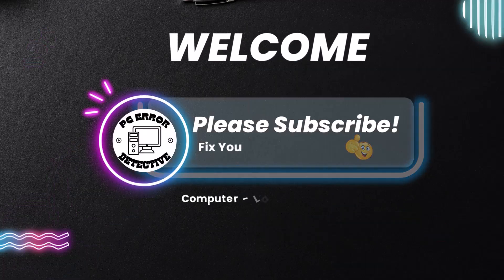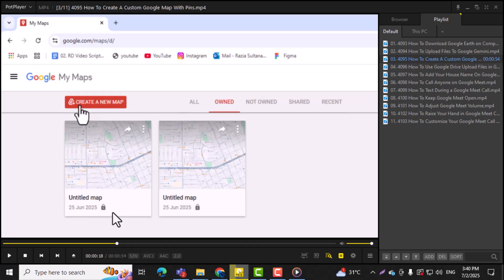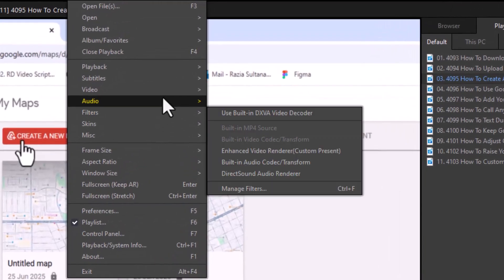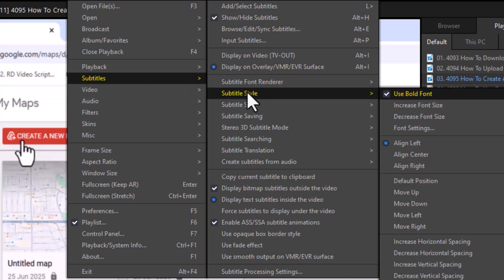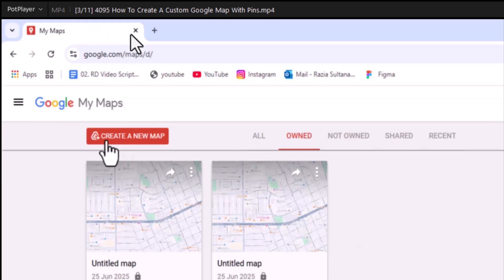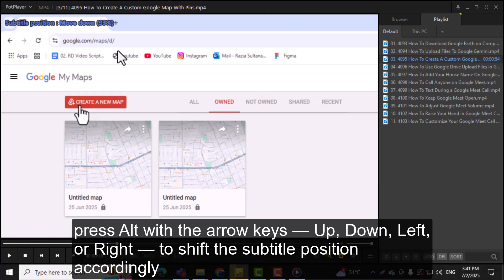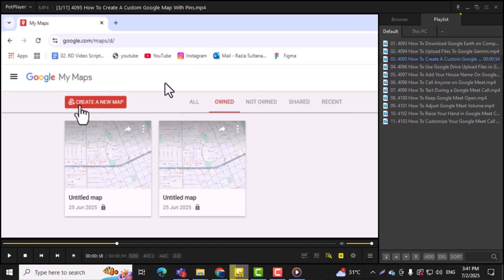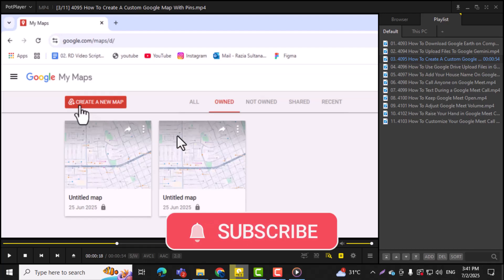How to Adjust the Subtitles or Captions Position in Potplayer - Step-by-Step Guide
How to Adjust the Subtitles or Captions Position in Potplayer

Are the subtitles in Potplayer blocking important parts of your video? Many users face this common issue when watching movies or videos with captions that sit too high or low on the screen. Potplayer is a powerful media player with lots of features, but the default subtitle position doesn’t always suit everyone. Whether you're watching anime, tutorials, or foreign films, having subtitles in the wrong place can be distracting. This video will explain the problem clearly and help you understand why adjusting the subtitle position is important for a better viewing experience.

* How to move subtitles in Potplayer
* Adjust subtitle position in Potplayer Windows 10
* Change captions location Potplayer
* Potplayer subtitle settings tutorial
* Fix overlapping subtitles in Potplayer